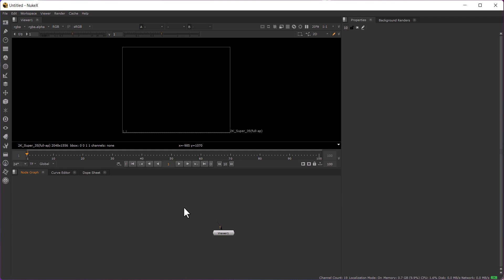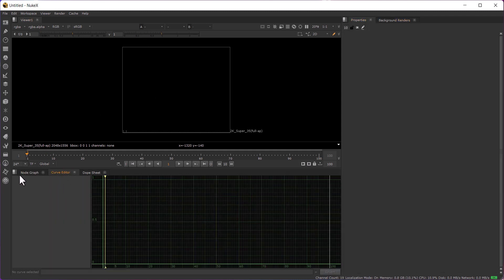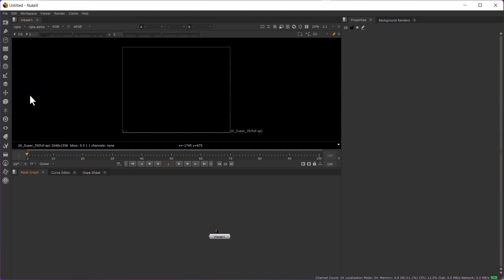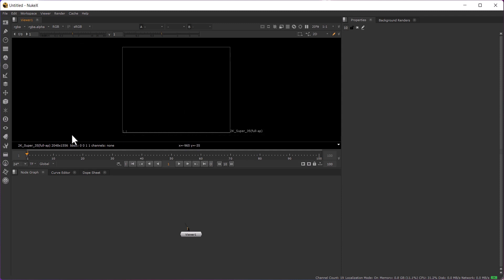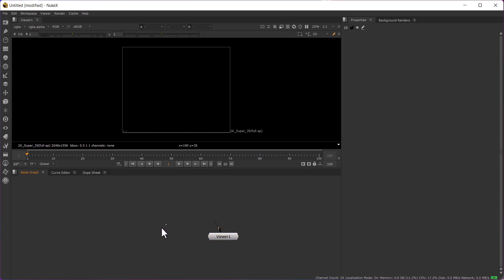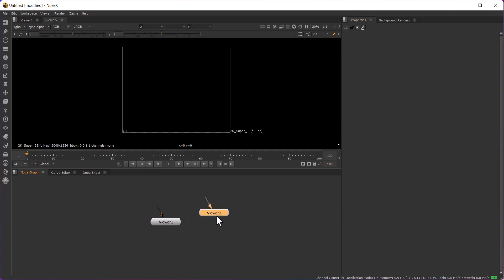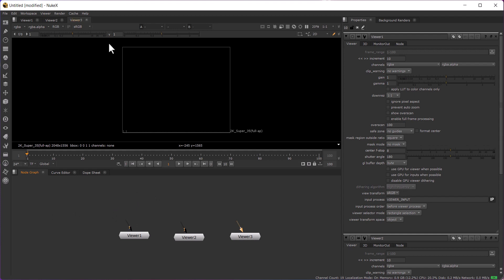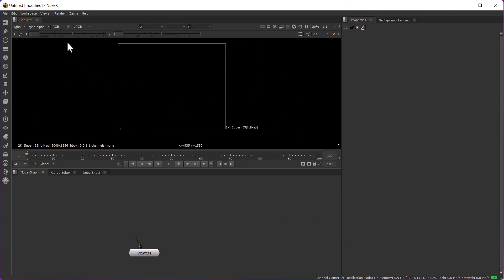Nuke VFX Paint Prep Training Tutorial 1 - Nuke Interface 1